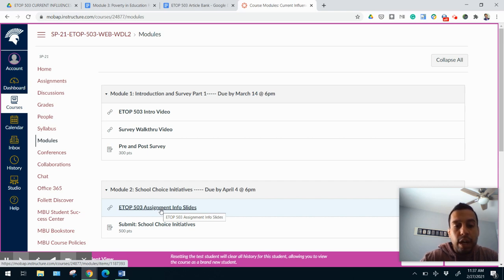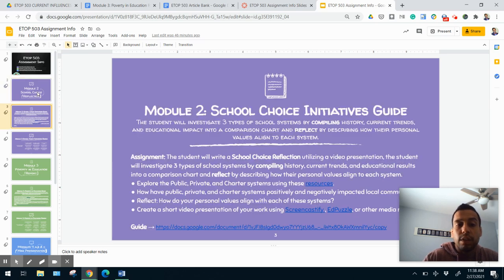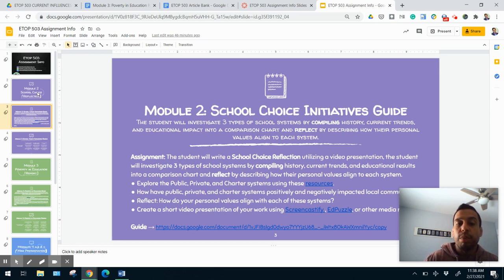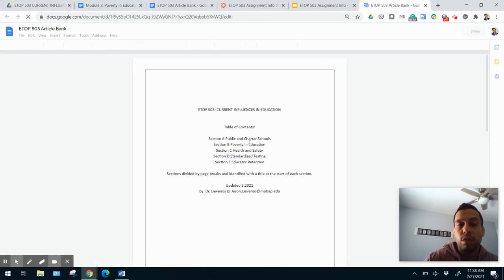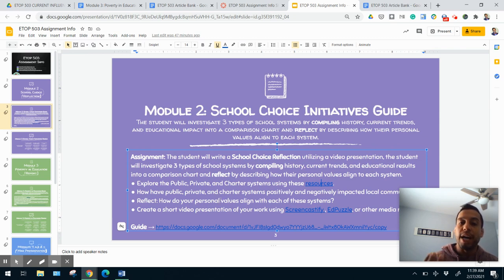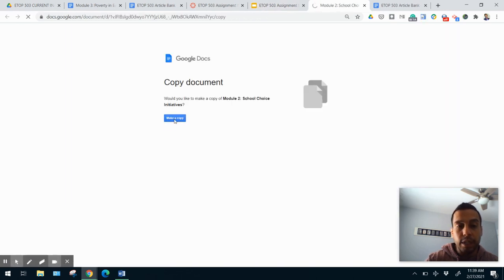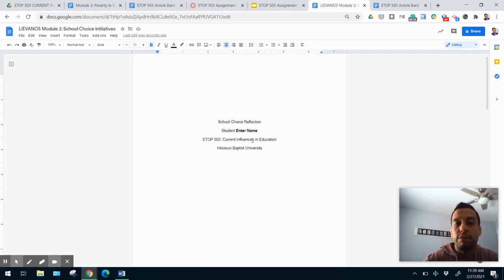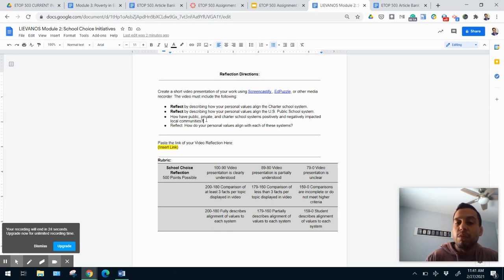Public and Charter Walkthru